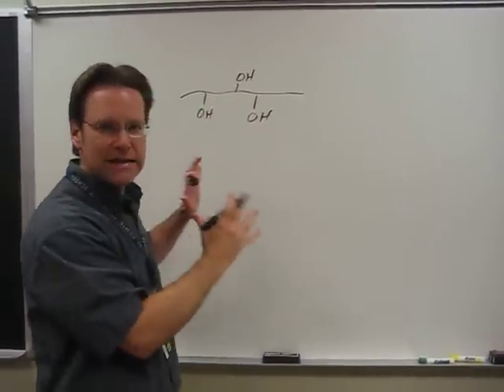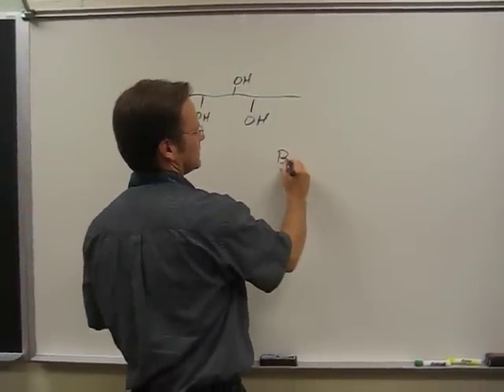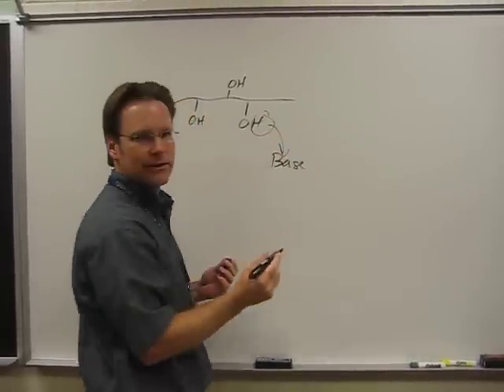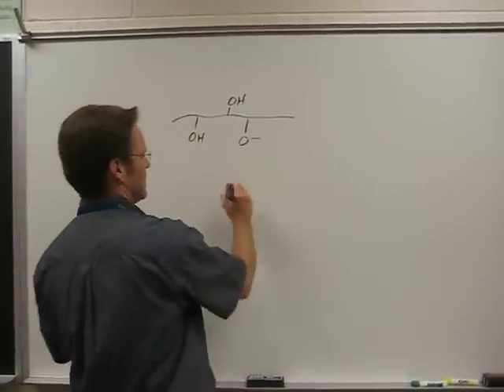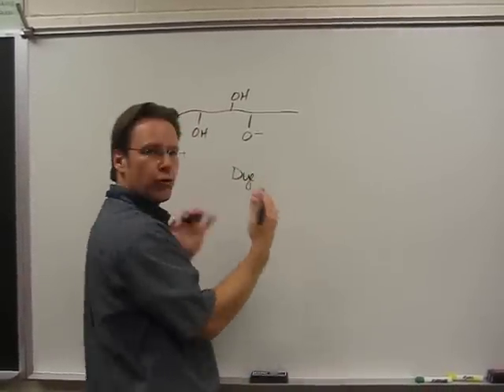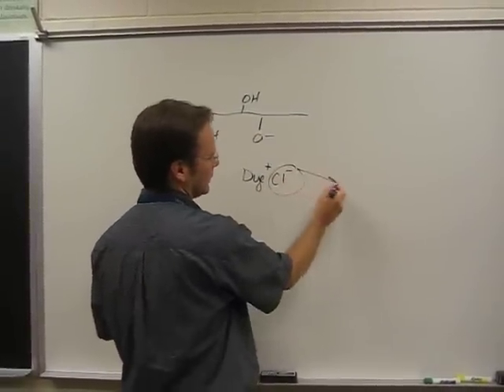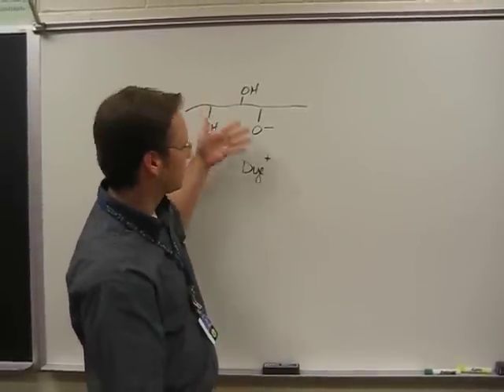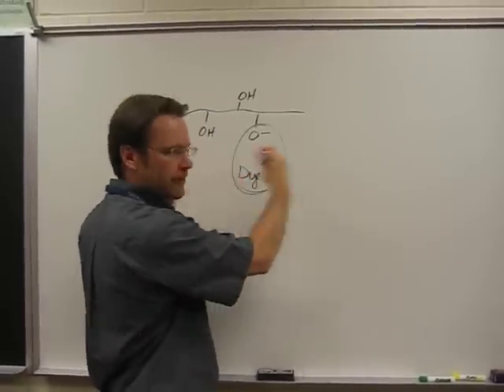Mr. Theisen on the Chemistry of Tie Dying